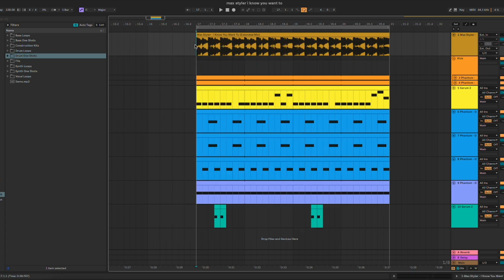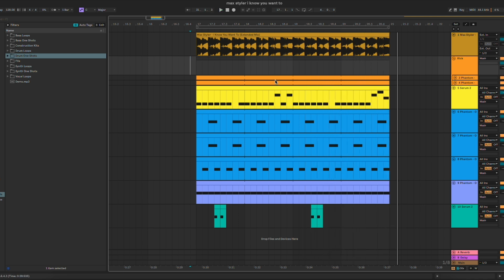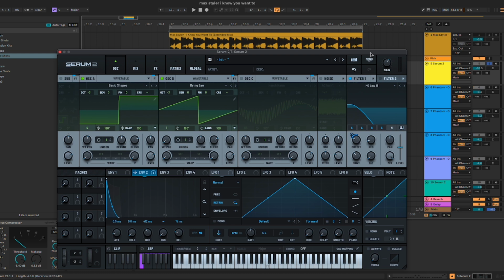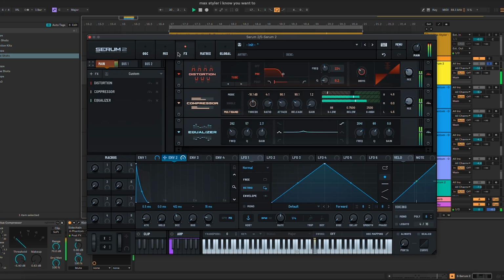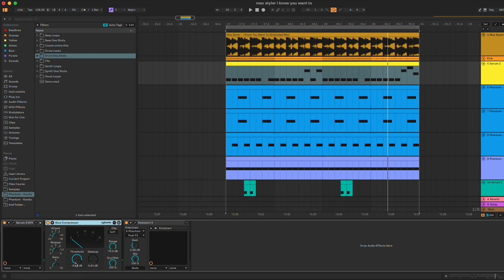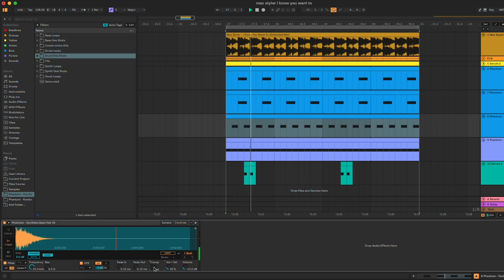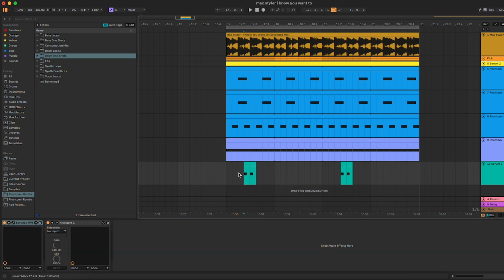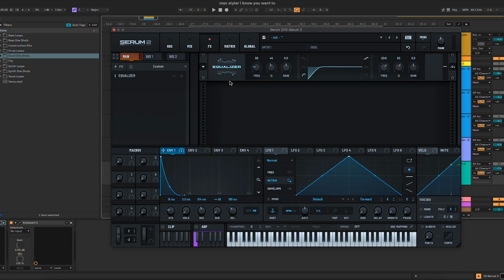Inside the Track: Max Styler - I Know You Want To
Step into the studio with Max Styler for a front-row look at how he built his tech-house smash “I Know You Want To.”

This Inside the Track breakdown unpacks the groove foundation, bassline sound-design and stabs that drive the record—essential insight for producers and dance-music fans alike.

👇 Chapters:
00:00 Intro
01:18 Kick
2:00 Bassline
4:12 Drums
5:42 Stabs

🎛 Made in Ableton Live

💬 Drop a comment if you want us to break down another banger!